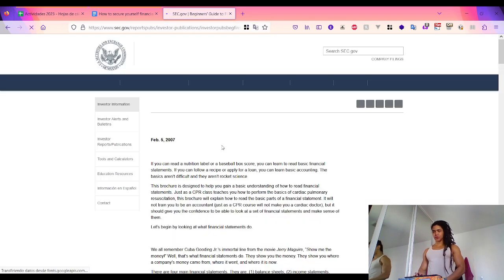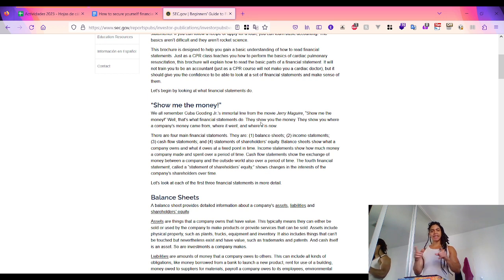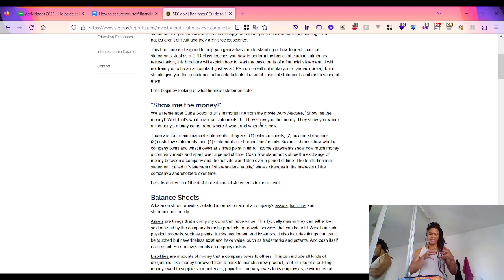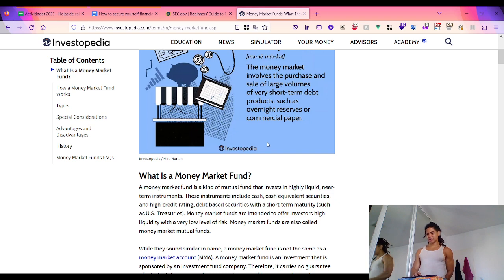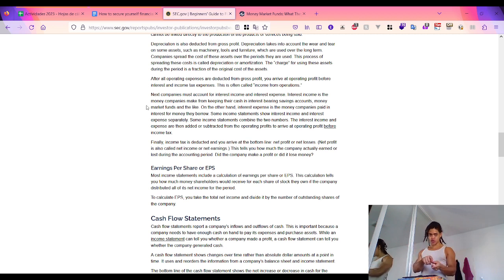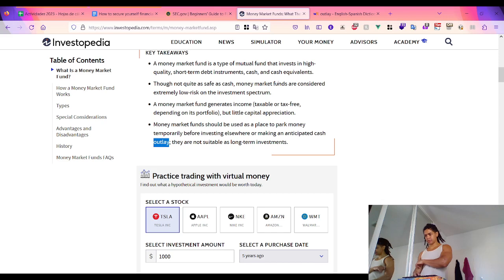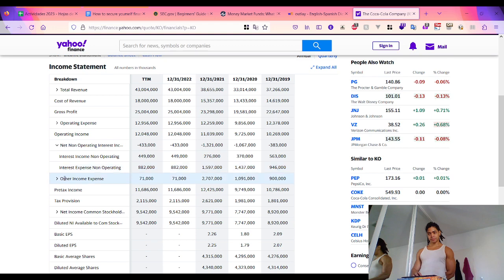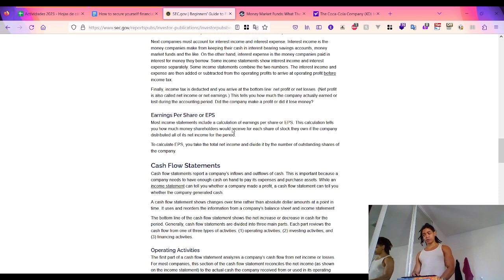Asset Classes and Downturns: Beginner's guide to financial statement pt 26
Recap
- Income Statements, Interest income & Interest expense

- Money market funds invest on debt-based short-term financial instruments, from banks, corporations or government.